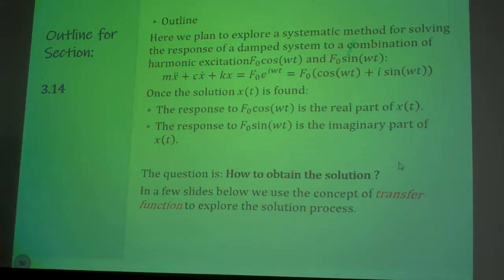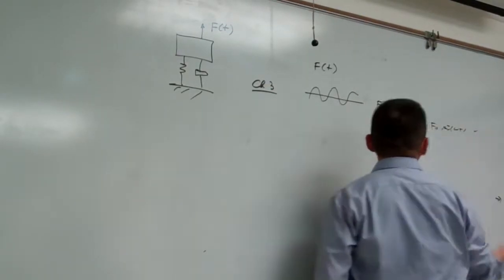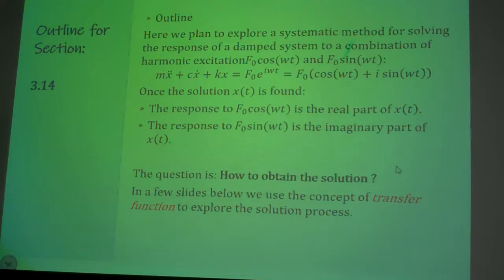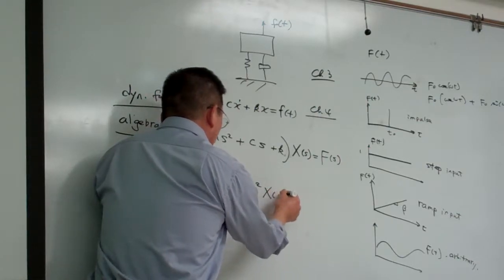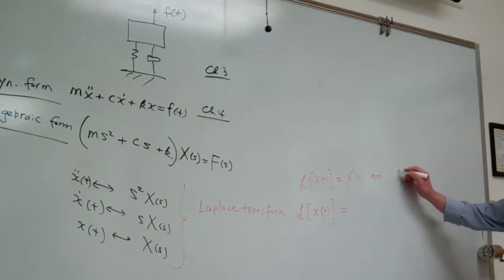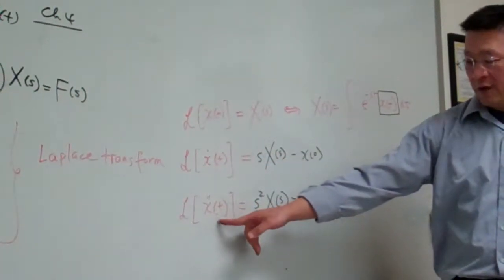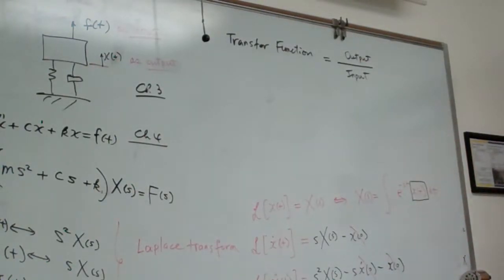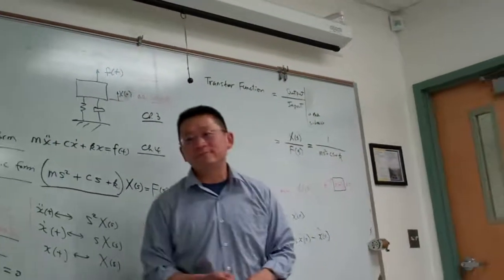Vibration lecture 20 2 Introduction to Transfer function